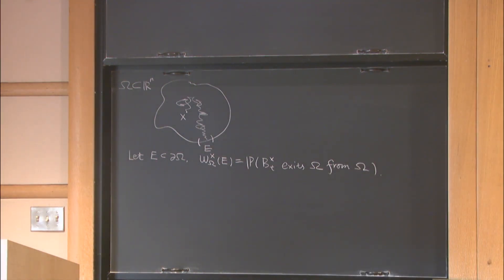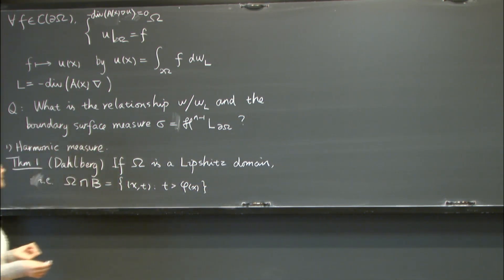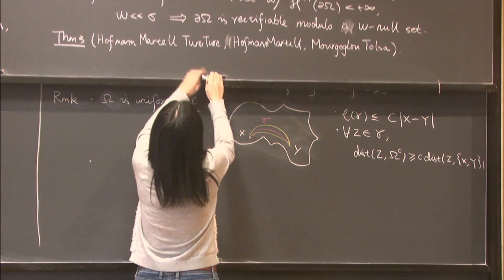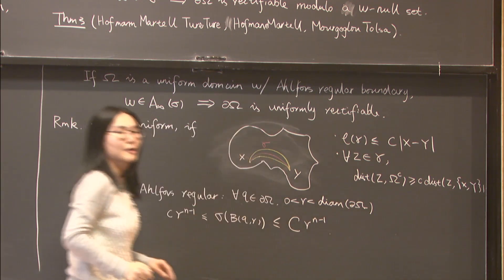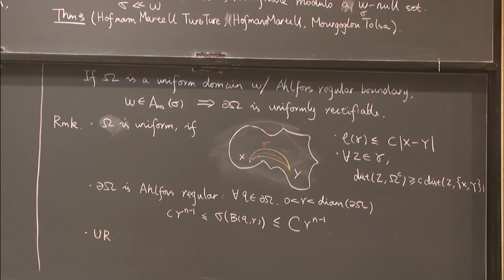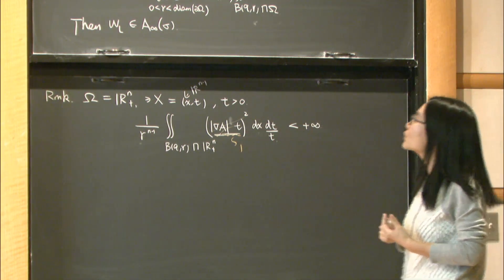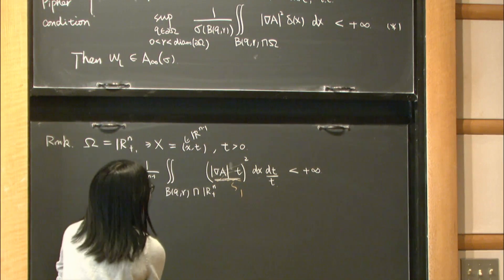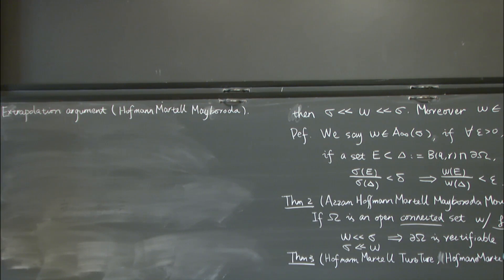Elliptic measures and the geometry of domains - Zihui Zhao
Analysis Seminar

Topic: Elliptic measures and the geometry of domains
Speaker: Zihui Zhao
Date: February 14, 2019